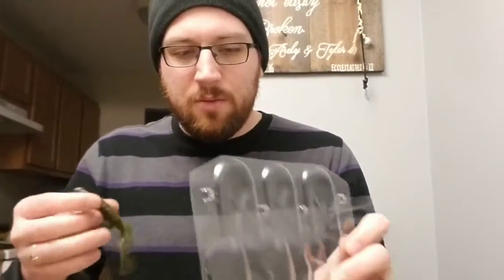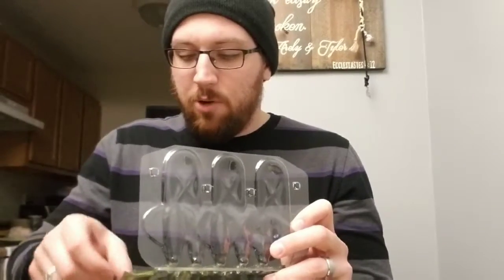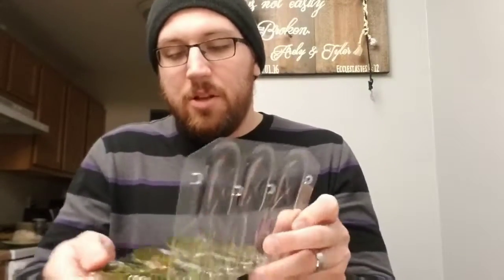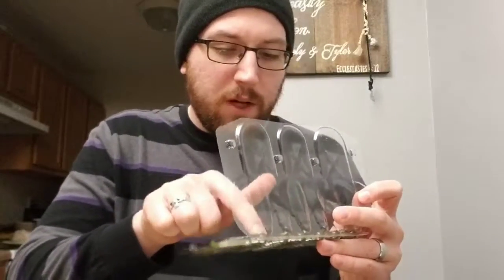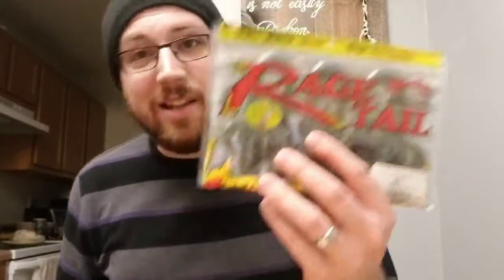Cabelas Haul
Made a trip to the best store in the world today. Here are the results.